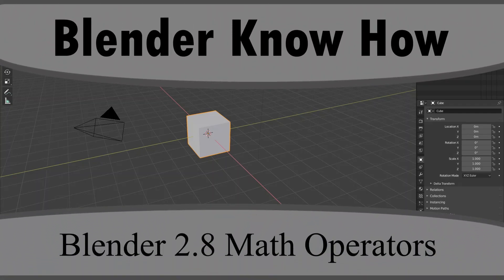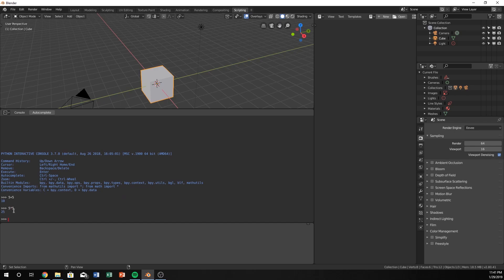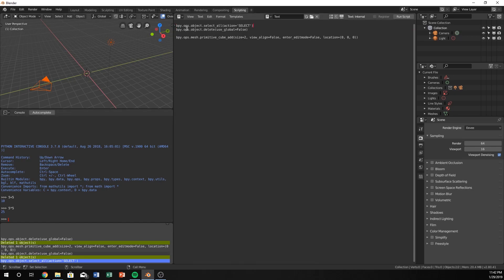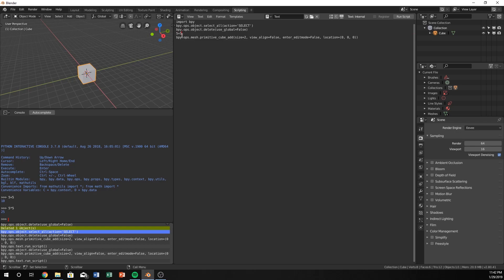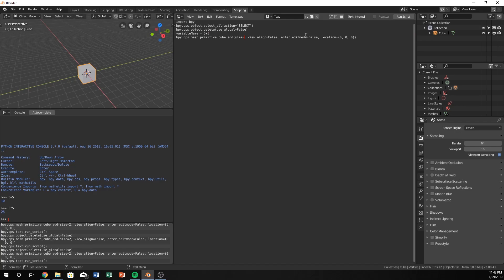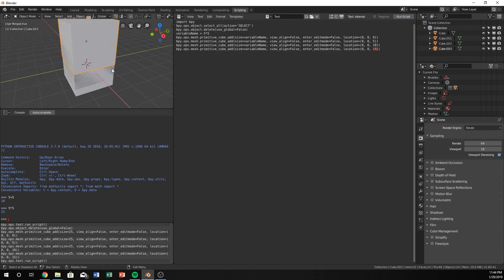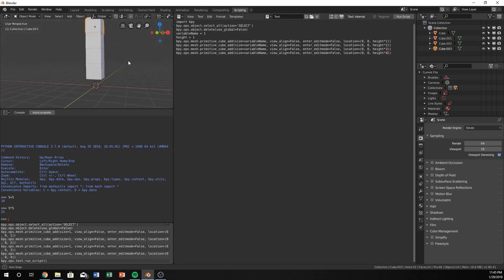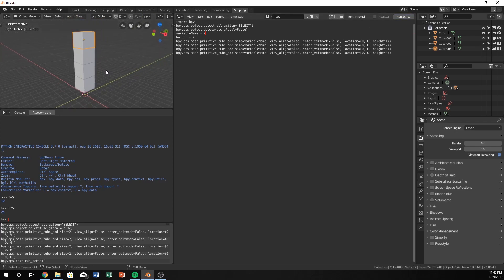Blender 2.8 Using Math Operators In Python Scripting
How to use algebra within Blender 2.8 with math operators in Python Scripting